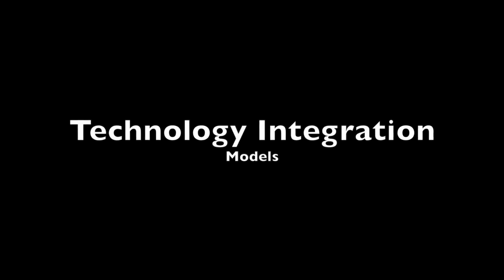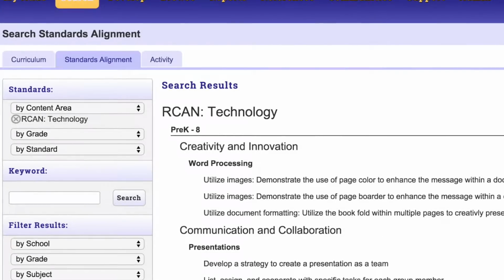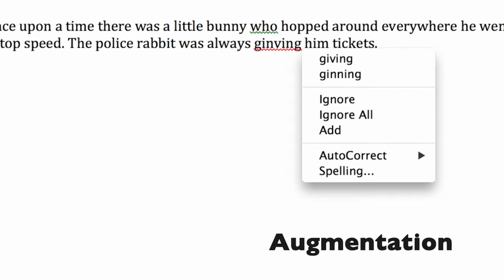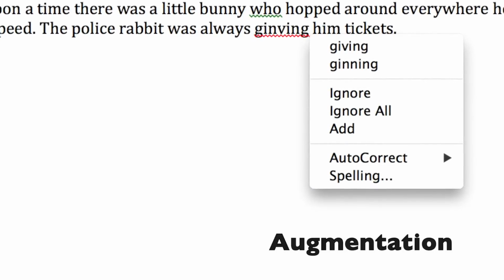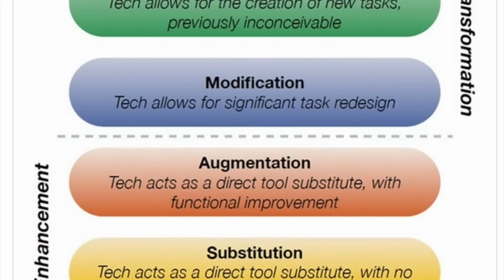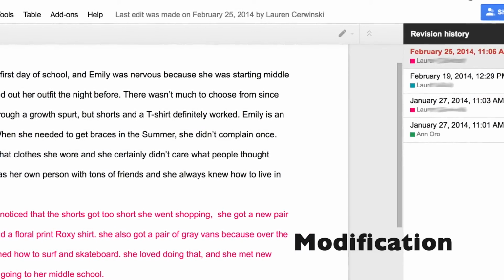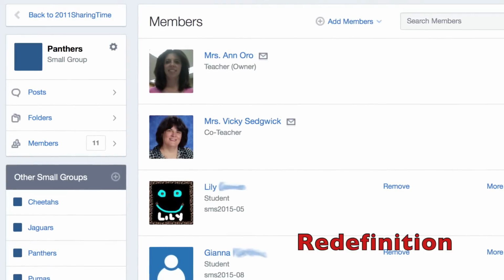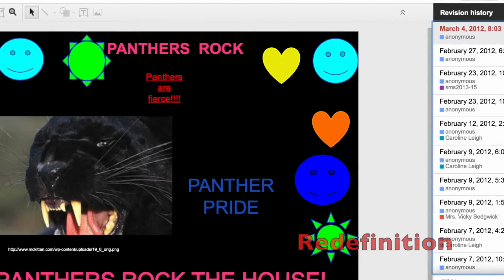2015 April SAMR Overview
This video contains an overview of the SAMR model of technology integration with examples from an April 2015 workshop.